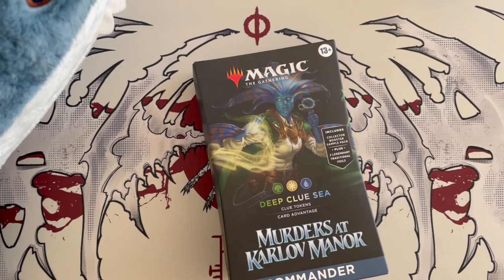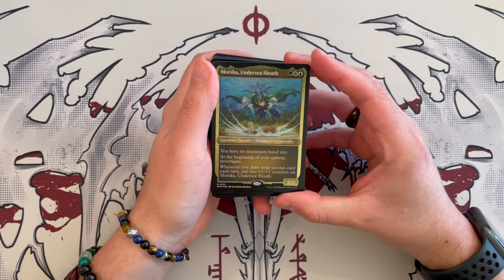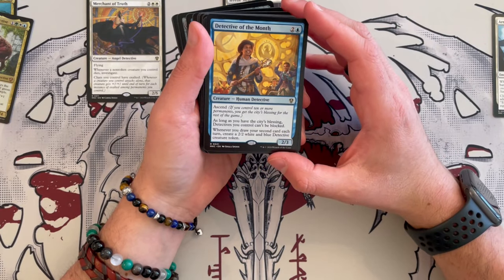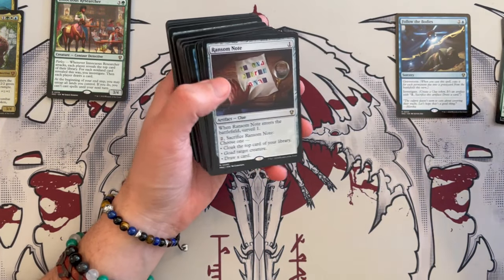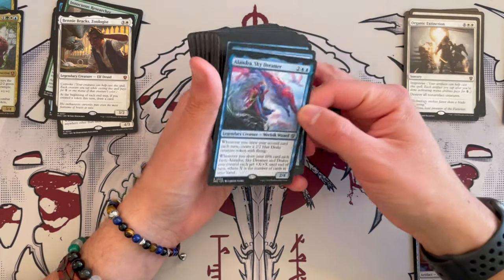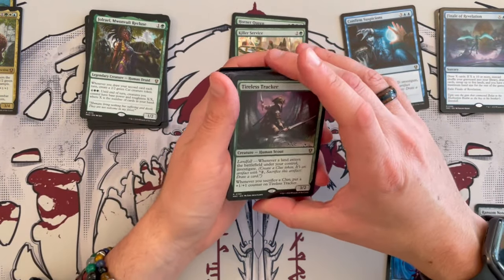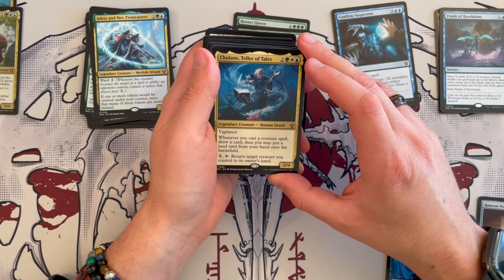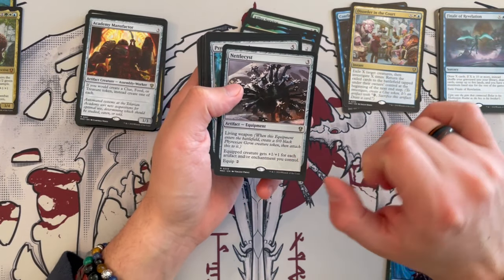Deep Clue Sea Deck Unboxing & Review | Murders at Karlov Manor | Commander | Magic the Gathering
Join Scotty 🦈 and me at Very Friendly Sharks as we dive into the intrigues and detective stories of the Murders at Karlov Expansion inside our Very Friendly Sharks Lazy Swim Reviews series, where we open and explore what's inside of Magic: the Gathering products.

Today, we unboxed and reviewed the Deep Clue Sea Commander Precon Deck.

We hope you'll enjoy this 😁, and let's review this wonderful deck fully! 🦈🌊
Timestamps:
00:00 Intro
01:18 Unboxing Starts
02:55 Collector Booster Sample Pack
04:00 Commander and Tokens
06:03 Deck Overview
32:44 Closing Thoughts

In this exciting video, we read and analyse every card and slot and see how each fits inside the precon deck with the provided Commander. Lastly, we score the deck out of 10 for playability straight out of the box!

Throughout the video, we also recommend which cards to keep, which to remove, and which are in between.